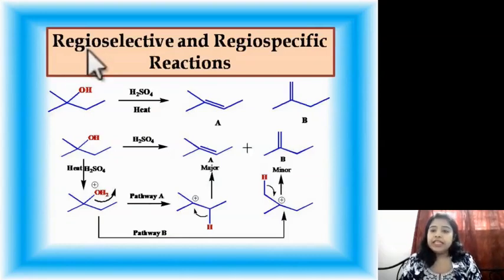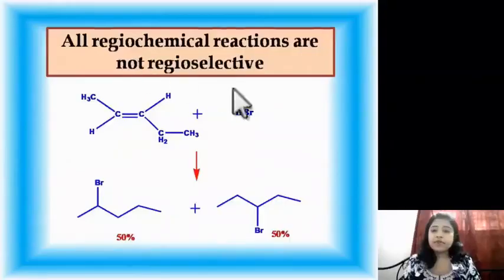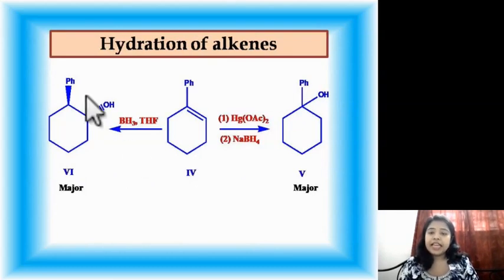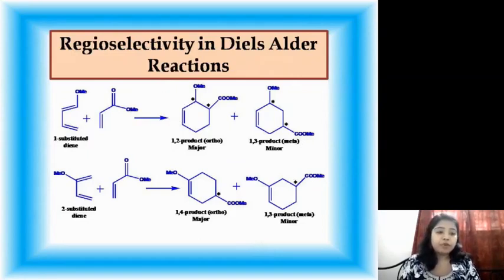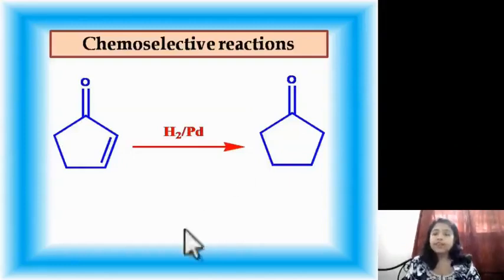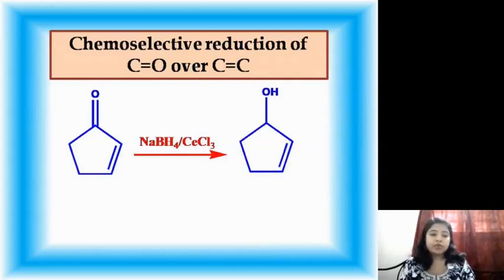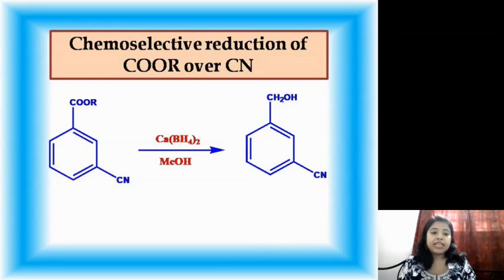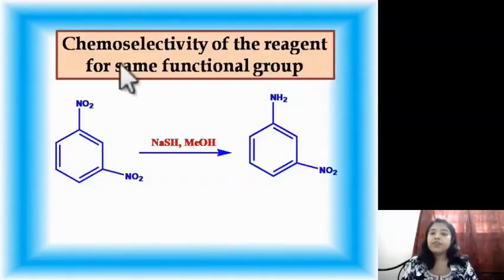Regioselective, Regio-specific and Chemoselective reactions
This video provides a basic understanding of regioselective, regiospecific and chemoselective reactions for chemistry students